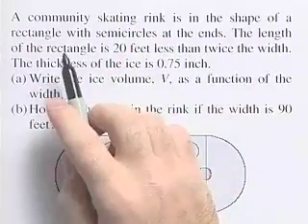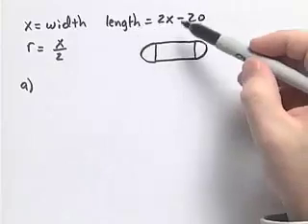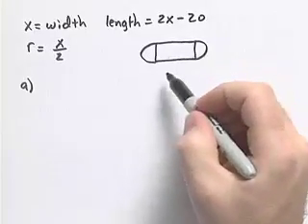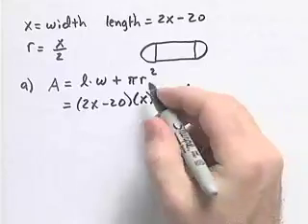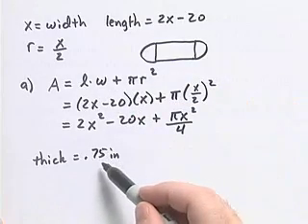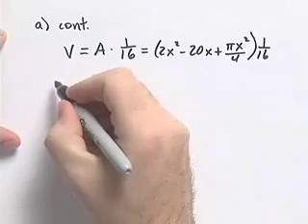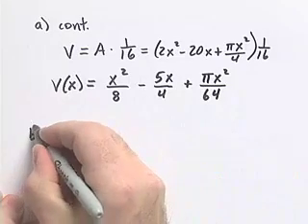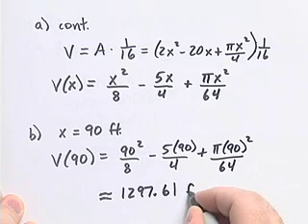Ch.1_#12_ChapterTestPrepVideos_Sullivan_PrecalcRT.CTF.2e.mov